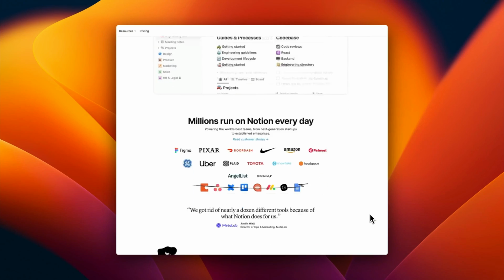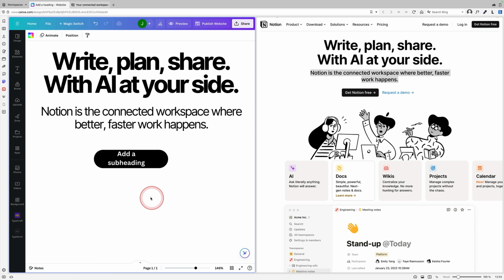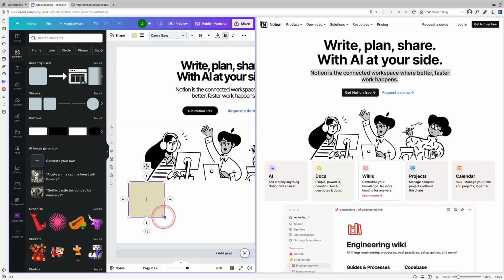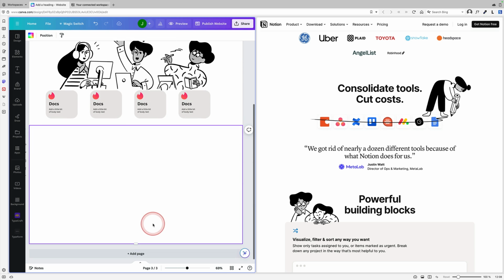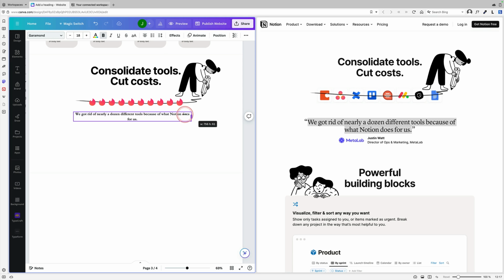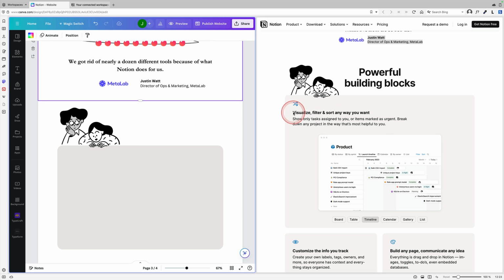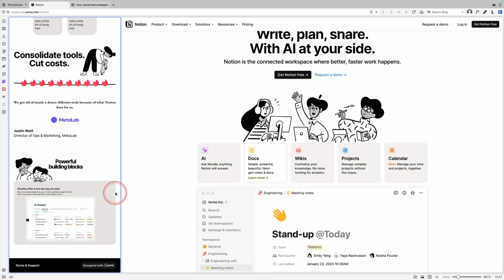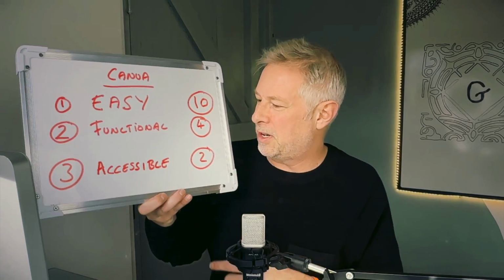Does WordPress need a Canva-style Drag and Drop Page Builder for Complete Beginners?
Video summary

- I tested out Canva's website builder by recreating parts of the Notion homepage in 10 minutes to see how easy it was to use and the quality of code it produced.
- The drag-and-drop interface is extremely easy to use, similar to using Canva's normal graphic design tools.
- The website scored very well on page speed tests, with 91 mobile and 98 desktop, but has major accessibility issues due to lack of proper HTML heading structure
- Functionality is limited since you can't plug in e-commerce, WordPress plugins, etc on a Canva site
- Overall very easy for beginners to build a site visually, but lacks semantics and ecosystem compared to WordPress - author proposes integrating drag-and-drop builder into Gutenberg editor